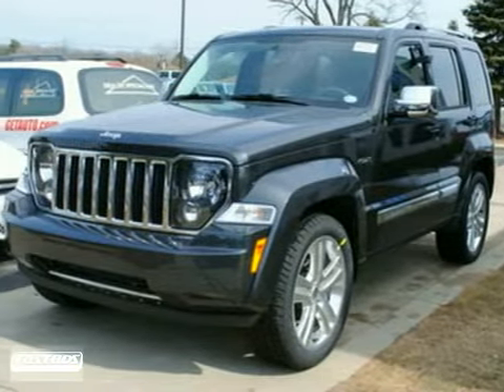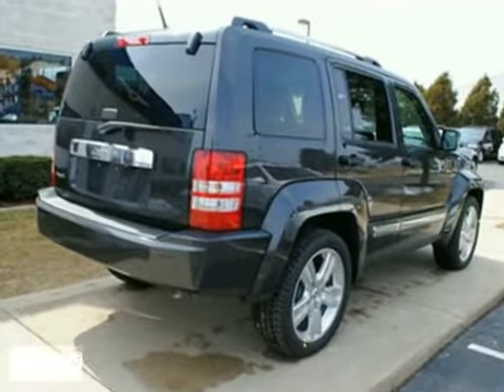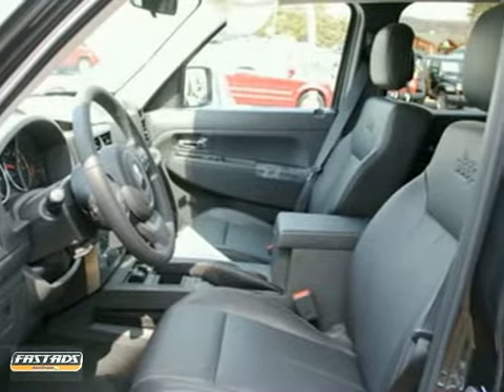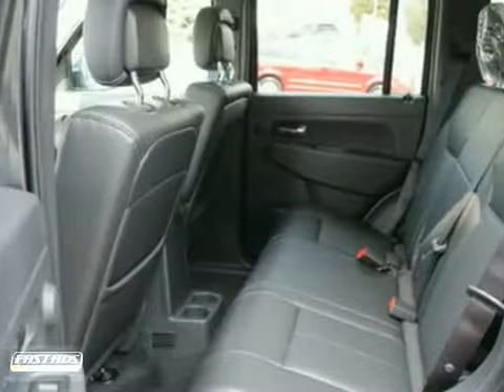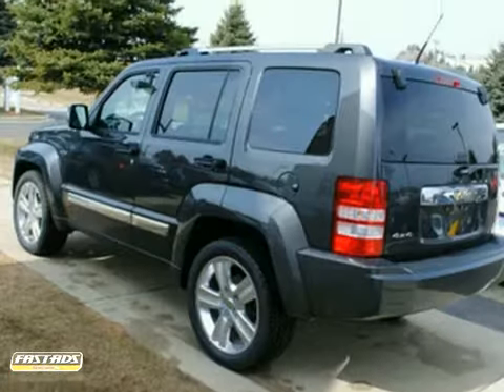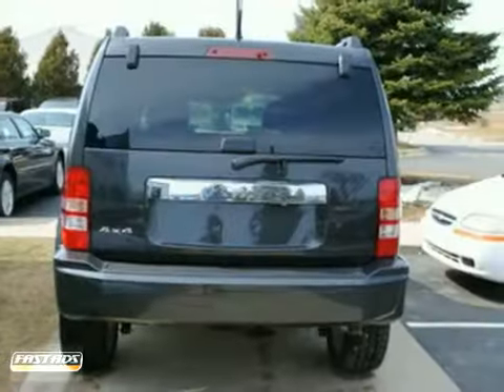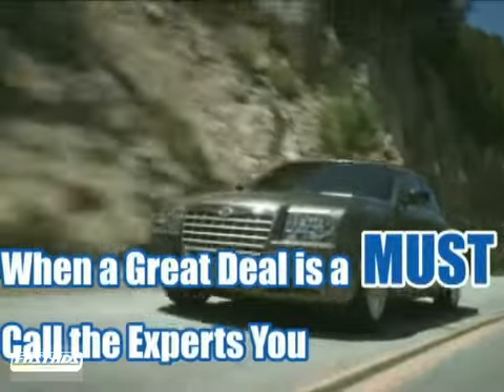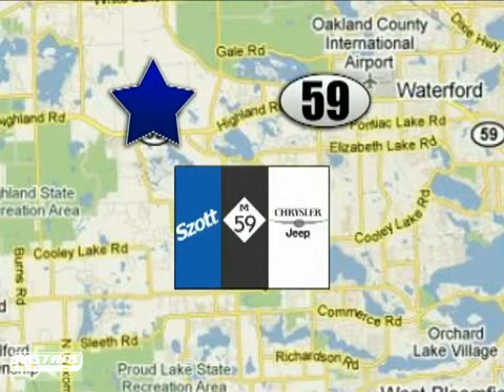2011 Jeep Liberty BW504769 in White Lake, MI 48383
If you are looking for real value on a great new car, Szott M59 Chrysler Jeep invites you to come in and test drive this 2011 Jeep Liberty, stock# BW504769. We are conveniently located near White Lake, MI and known for our great selection, reliability and quality. Come take a look at this 2011 Jeep Liberty today.

Szott M59 Chrysler Jeep
6700 Highland Rd
White Lake MI, 48383

Szott M59 Chrysler Jeep offers many automotive products and services. Our services include trusted certified car repair and financing to help our customers purchase the car of your dreams. Call Szott M59 Chrysler Jeep or come visit us in person.